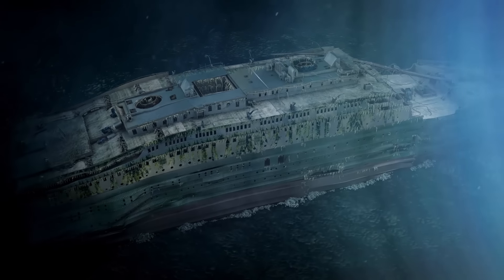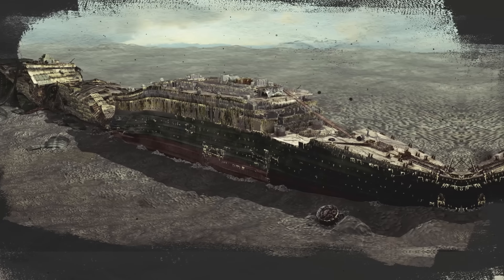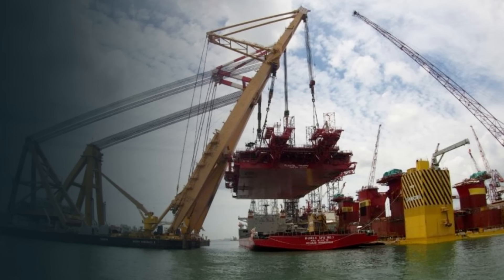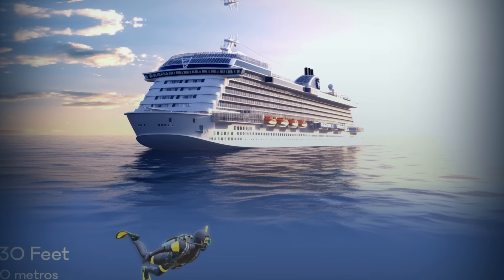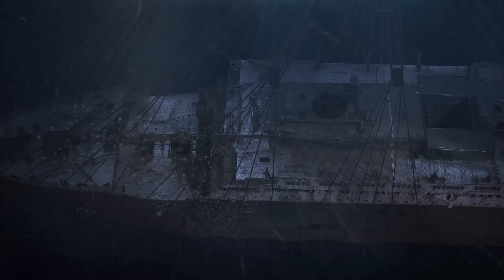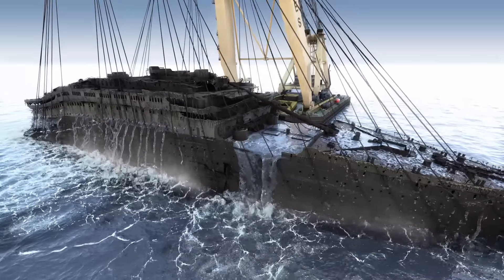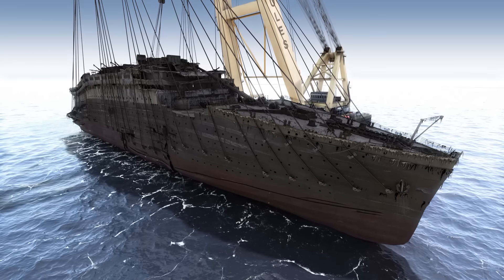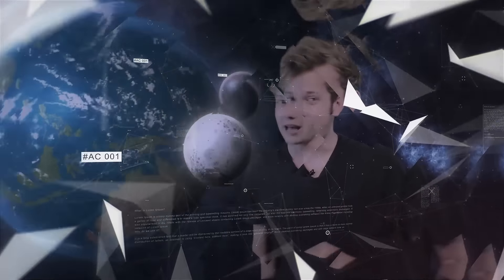THE RESCUE OF THE TITANIC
Yet another super simulation in 3D of what it would be like to rescue the Titanic based on the same theory that rescued the Tricolor ship with more than 4,000 vehicles on board.
A superstructure that will lift the Titanic from the ocean floor.